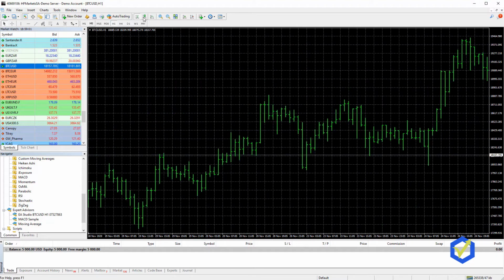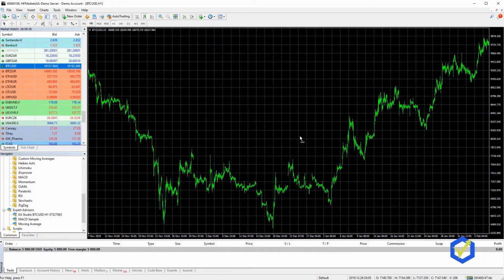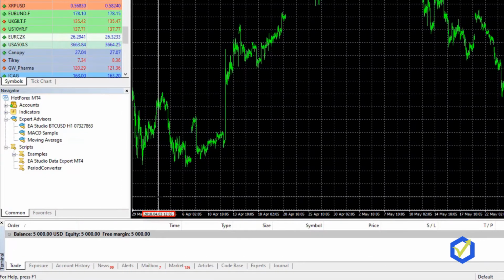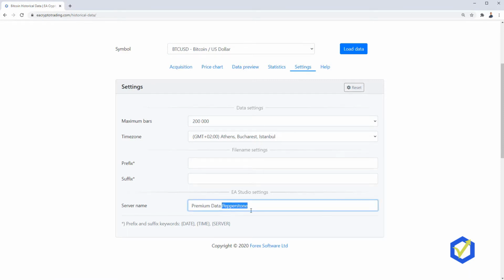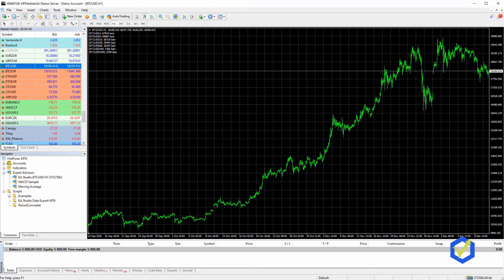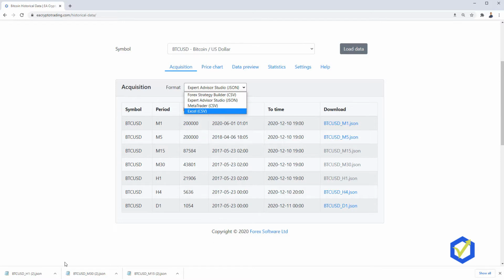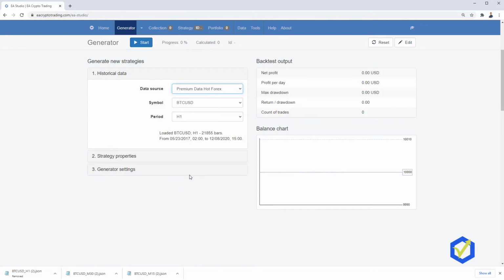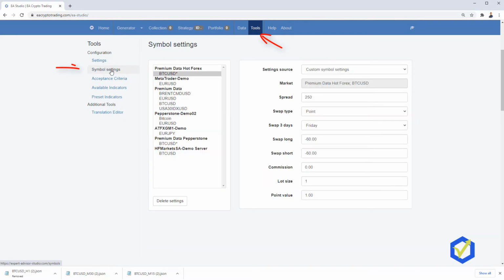HotForex Broker Historical Data: Enough or Not? SOLUTION!!!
HotForex Broker is a free lecture from Bitcoin Algorithmic Trading in the 2020 + 99 Expert Advisors course. Enroll in the course today:

In this video, Petko will show you how he creates Bitcoin strategies and how he automates them as Expert Advisors. Also, he will tell you what is the historical data, because this is the 1st important step in algorithmic trading.

So the historical data on HotForex broker is everything that we see on the chart as information from the candlesticks.

If we zoom and put the mouse on the closing of any of the candlesticks, we see open, high, low, and close. And these 4 values for all of the candlesticks form the historical data, and it's known to be Forex historical data or Forex history data.

And there are a lot of bars.

If we zoom out and just move the chart, you will see how many candlesticks we have—thousands of them.

However, brokers usually will not provide a lot of historical data. Even HotForex is 1 of the brokers that offer a decent number of bars.

Petko Aleksandrov is the Head Trader and Mentor at Trading Academy, and in this video-HotForex Broker Historical Data, you will get the best of his trading experience.

Already over 30 000 students joined his courses during the last 3 years, and all are trading his Expert Advisors.

The lecture - HotForex Broker Historical Data and the course are included in our Packages:

� If you have any questions about HotForex Broker, please, write in our trading Forum.